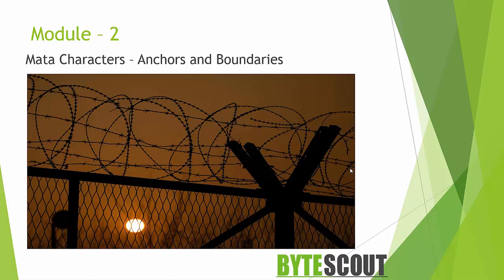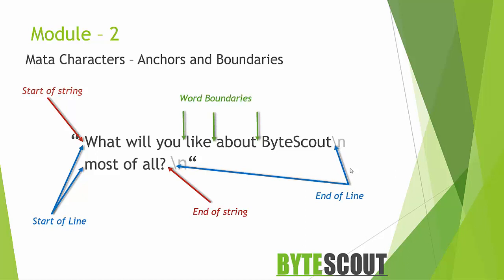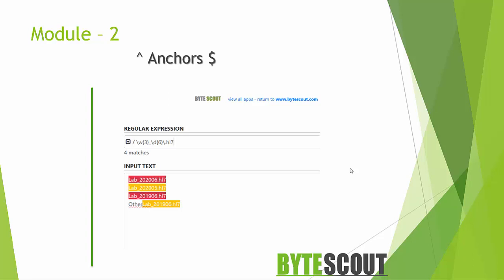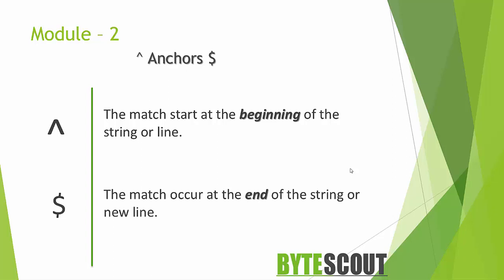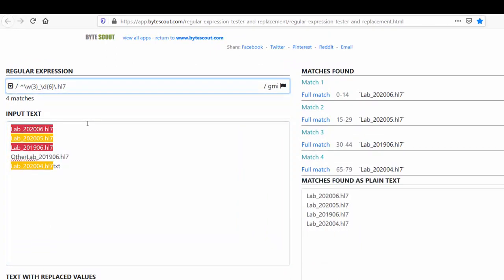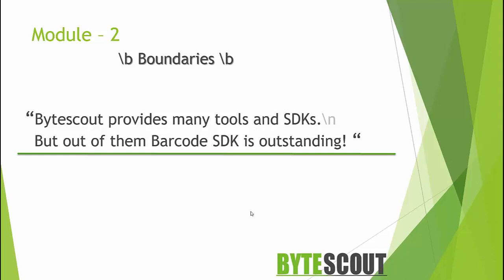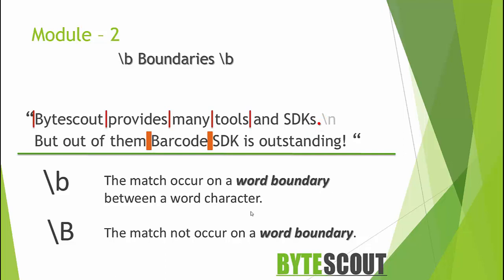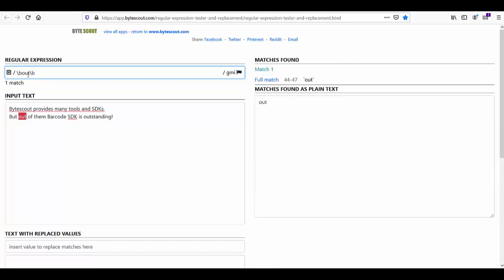Anchors And Boundaries In Detail - Regular Expressions for Beginners - S3E4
In this video, we will understand the basic concepts of Regular Expressions' element - Anchors and Boundaries in detail with demo.